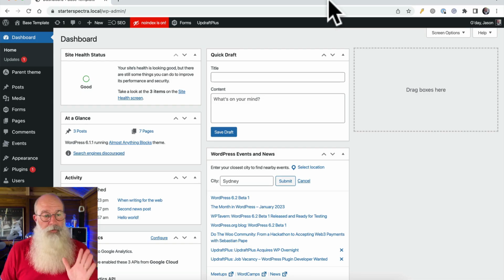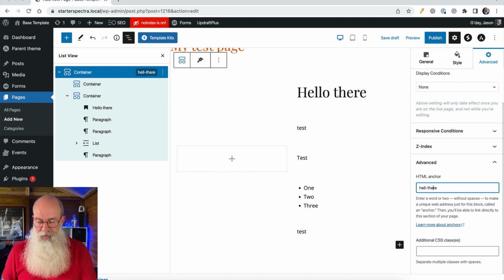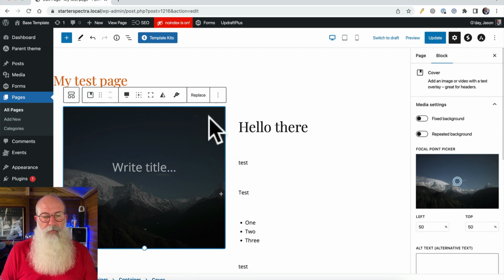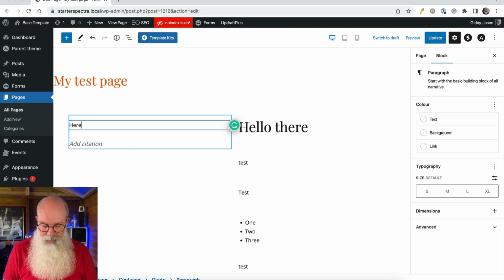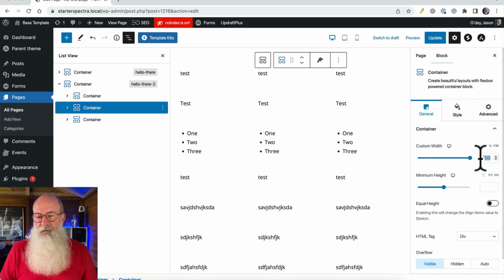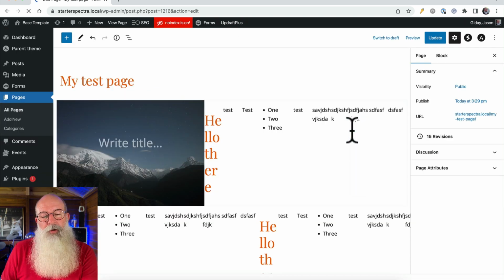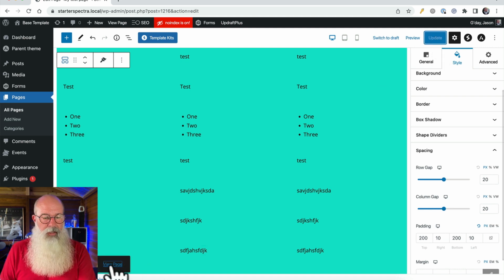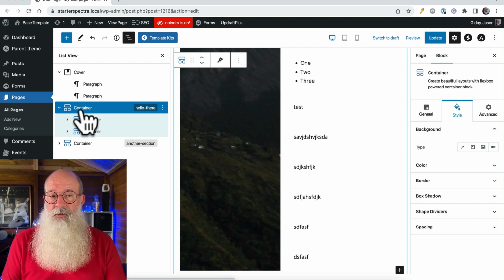Page Layout using WordPress, Astra Pro and Spectra in 2023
This guide focuses on how to use Spectra container blocks to create various page layouts in Astra pro and WordPress.

If I built your site - this is your guide.

If I didn't, there are still plenty of tips here for you!

0:00 Let's get started
1:30 Why containers?
2:38 A good pattern to start with
3:16 A quirk with alignment
4:14 Label your containers
6:24 Adding a normal image
7:54 Fixing the vertical alignment
9:16 Stretching your image to fit the height of the next beside it
12:25 Adding a video
14:16 Adding quotes or other text objects
15:49 Changing directions as you add new containers
17:49 Adding and removing columns inside your containers
20:06 Mixing and matching containers and columns
22:20 Using colours to break the page monotony
24:05 Shape dividers to create more visual breaks
25:00 Paddings vs margins - the Santa rule
28:41 Page heading options
31:55 Final thoughts